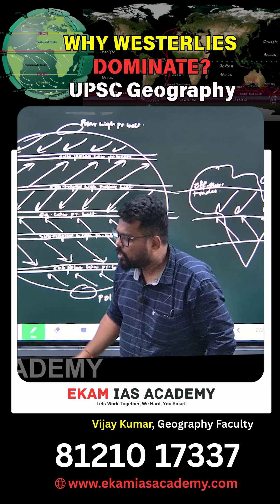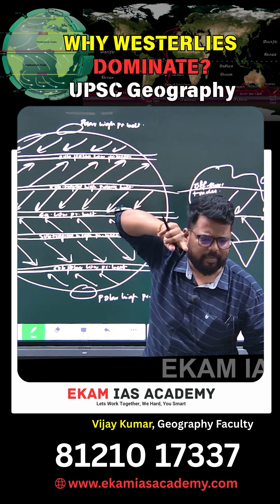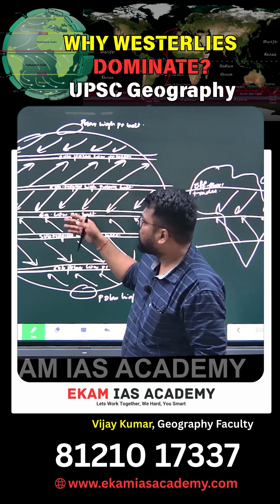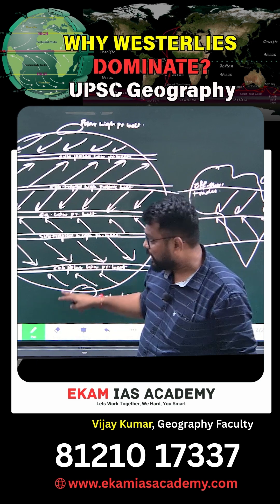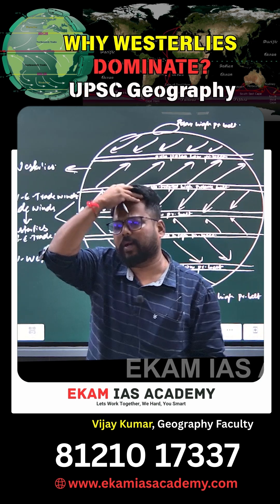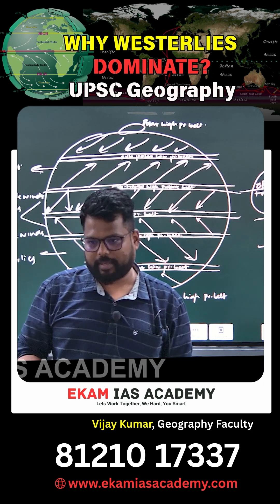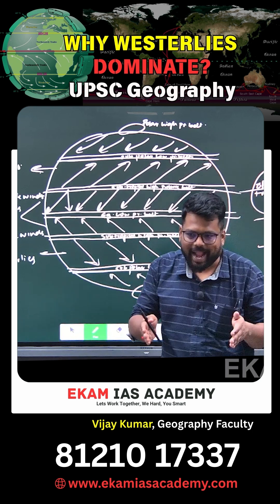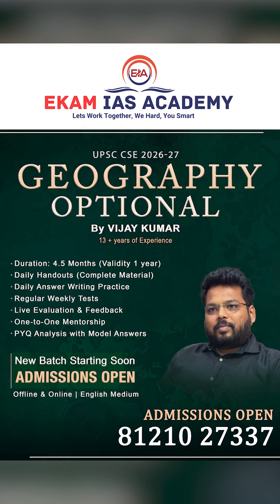Why Are Westerlies Stronger Than Trade Winds? | UPSC Geography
Why are Westerlies stronger than Trade Winds?
Why are Southern Hemisphere Westerlies more powerful than Northern Hemisphere Westerlies?

In this video, we explain the scientific and geographical reasons behind the greater strength and wider spread of westerly winds in comparison to trade winds. The discussion is deeply rooted in UPSC Geography (Climatology) concepts such as homogeneous vs heterogeneous hemisphere, land–water distribution, frictional force, and latitudinal extent of wind belts.

You will clearly understand how the water-dominated Southern Hemisphere, with minimal land obstruction, allows westerlies to flow uninterrupted over a larger area, making them stronger than the land-dominated Northern Hemisphere westerlies. The role of continents, oceans, pressure belts, and atmospheric circulation is explained with logical clarity.

westerlies vs trade winds, why westerlies are stronger, southern hemisphere westerlies, northern hemisphere westerlies, homogeneous hemisphere, heterogeneous hemisphere, land water distribution, atmospheric circulation, wind belts of earth, climatology upsc, physical geography upsc, gs paper 1 geography, upsc geography concepts, prevailing winds, frictional force winds, southern ocean westerlies, roaring forties, forties furious fifties, geography optional upsc